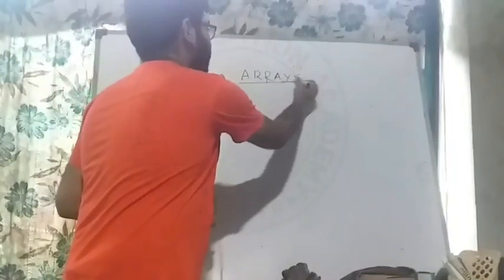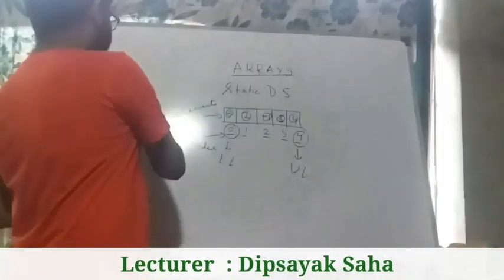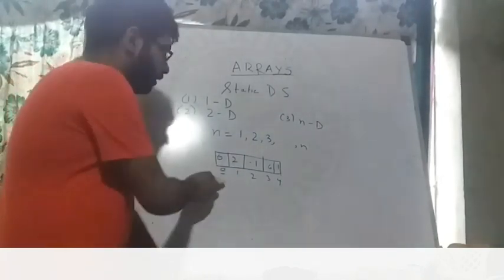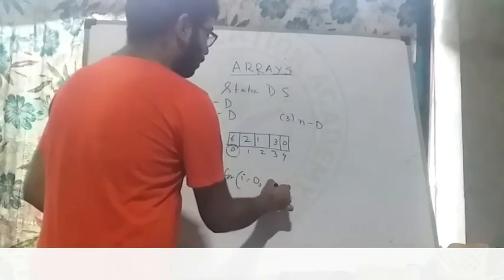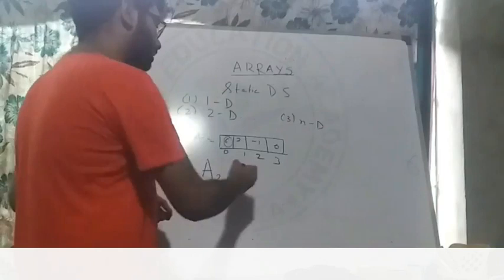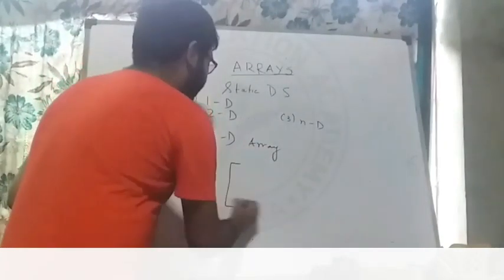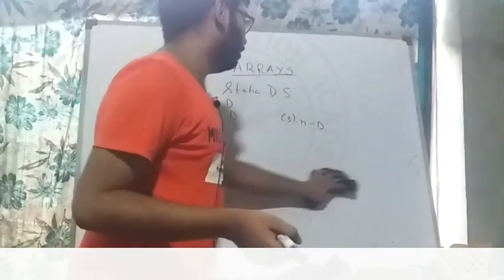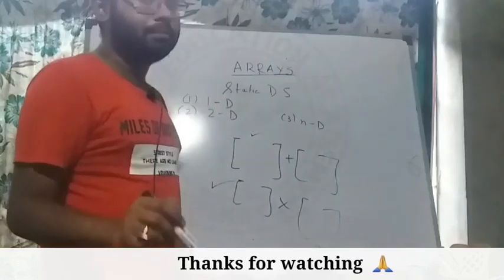E1 arrays and it's properties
A helpful lecture for various Science courses, Entrance Exams.

☑️Our Specialities :
* 💻 Modern techniques of learning.
* 👍 Individual care for each student.
* 📋 Class tests for every week.
* ✏️ Extra classes for interested students.
* 👨🏻‍🎓👩🏻‍🎓 Scholarships and benefits for poor and meritorious students.

©reserved by Vidya Education Academy    &  Vidya Social Foundation